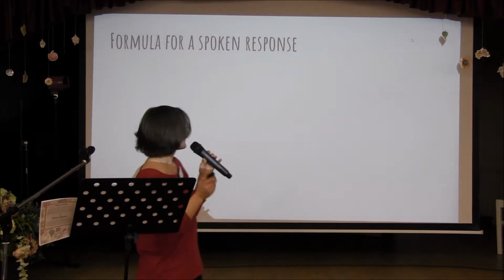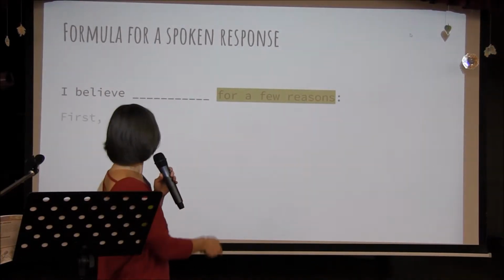Непрерывное профессиональное развитие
Лектор: Юлия Леонидовна Столярчук